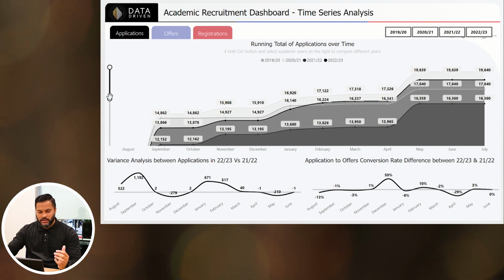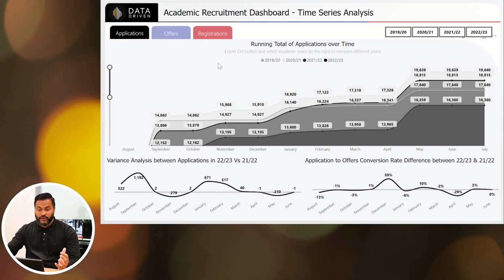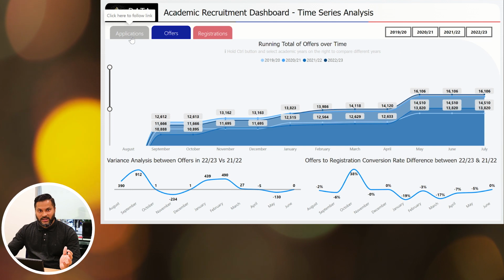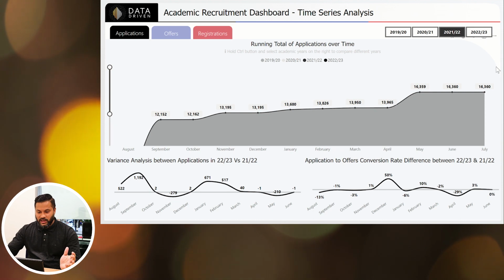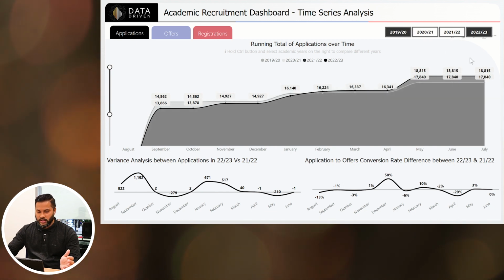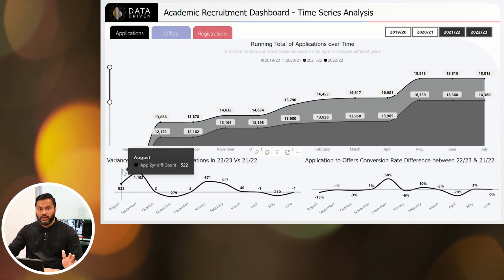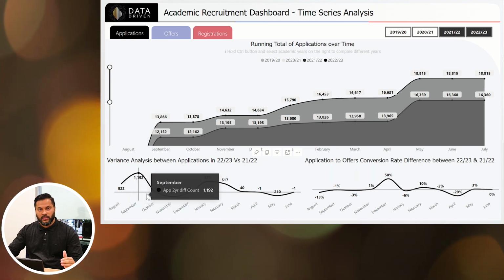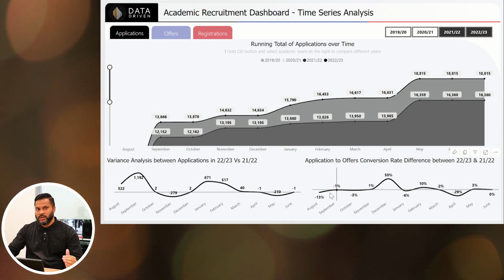Time Series Analysis Dashboard | Power BI | Recruitment Trends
Hello Everyone! Today I am excited to showcase an interactive Time Series Analysis I did using University Recruitment Data! 🚀

To Summarize, my dashboard;
1. Enables point-in-time comparisons & exploratory analysis by making it easy to compare recruitment trends and gain valuable insights. 📆
2. Thanks to the latest PowerBI July update, my line charts are now even more visually appealing and intuitive. 🙌

Hope you find it useful and let me know what you think!